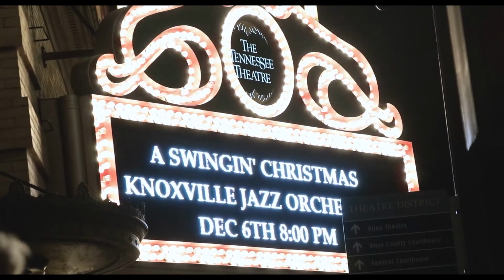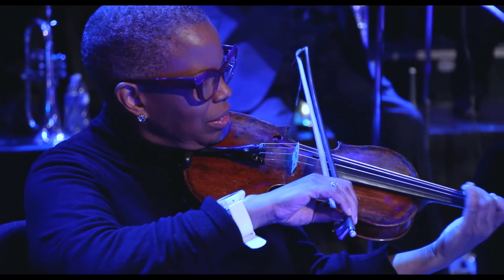The Knoxville Jazz Orchestra & REMIC Microphones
Knoxville Jazz Orchestra Review of the REMIC V5200LB Live mic. for violin and REMIC D5400 LB Live Mic. for Double Bass